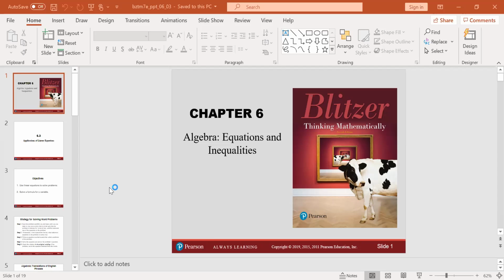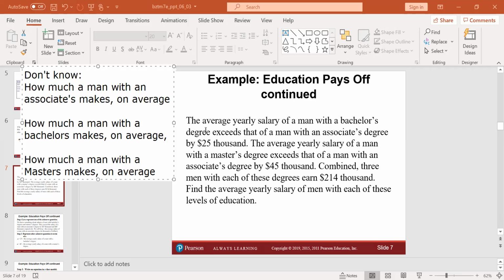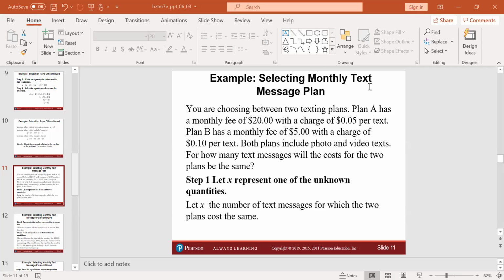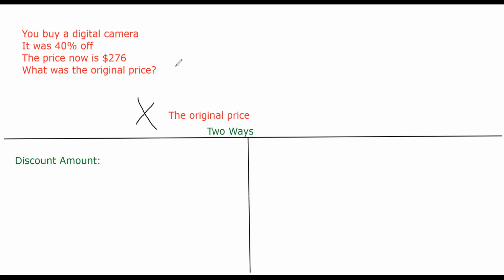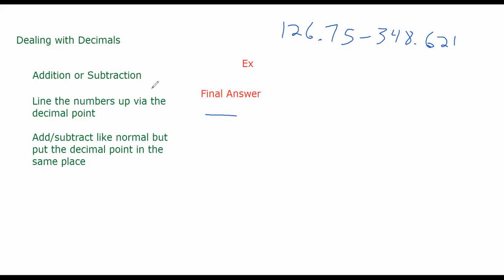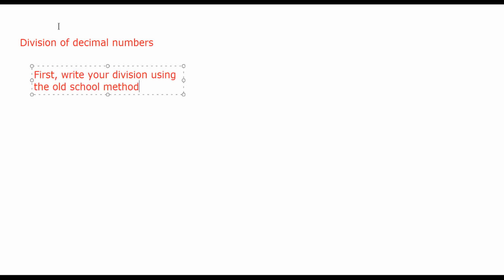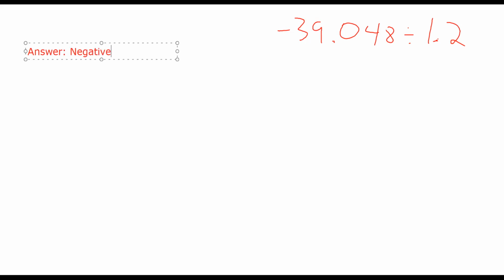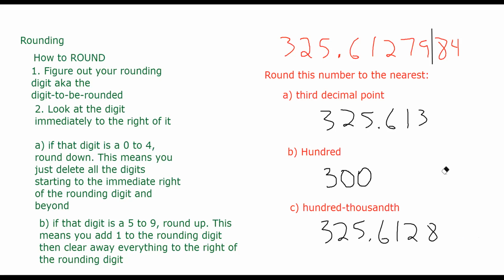Math 0332 - Sep 15 2020 - Section 6.3, Add/Subtract/Multiply/Divide/Round Decimal Numbers